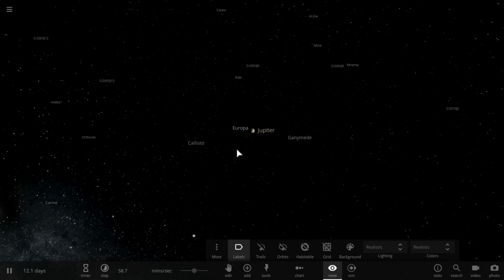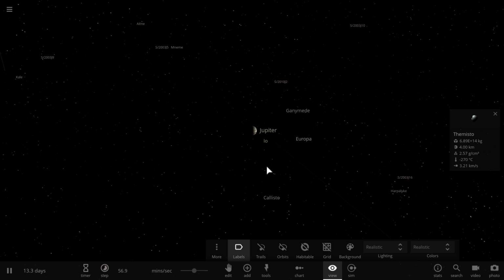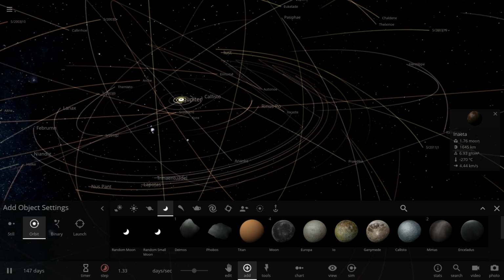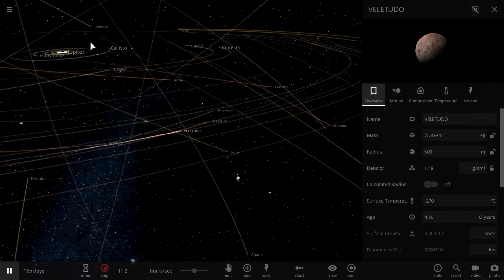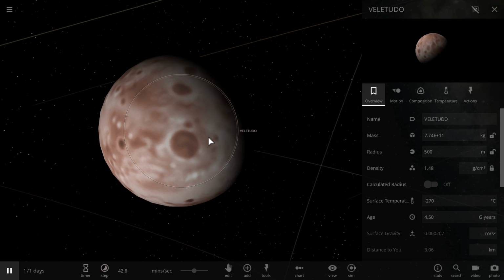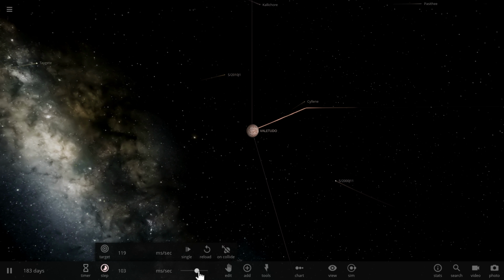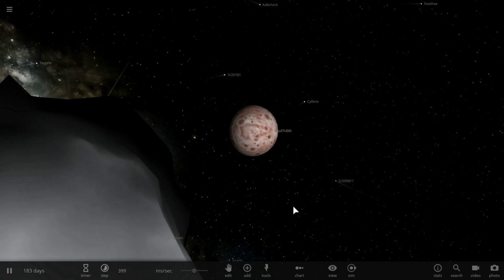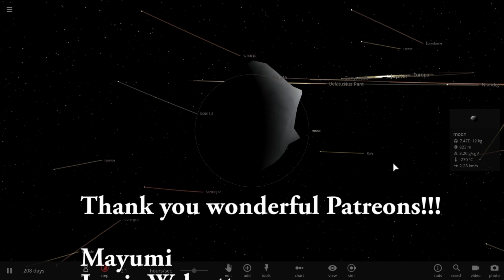We Just Discovered 12 New Moons Of Jupiter...and One of Them is Weird!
In this video, we will talk about new moons of Jupiter and one particularly strange one.

1GFiTKxWyEjAjZv4vsNtWTUmL53HgXBuvu